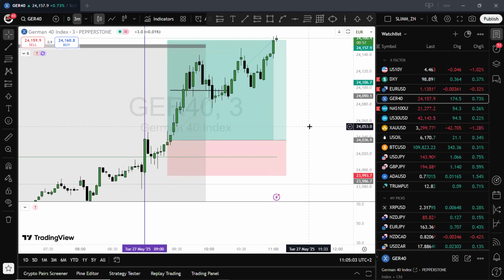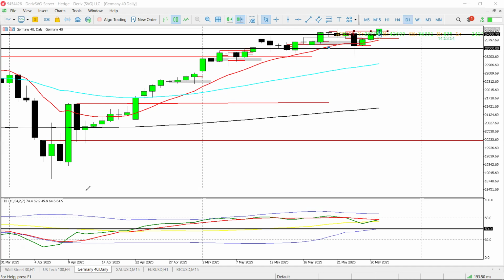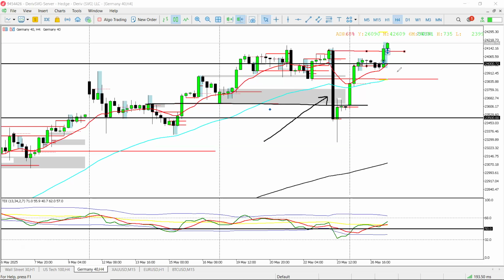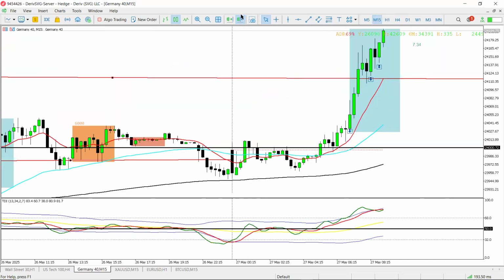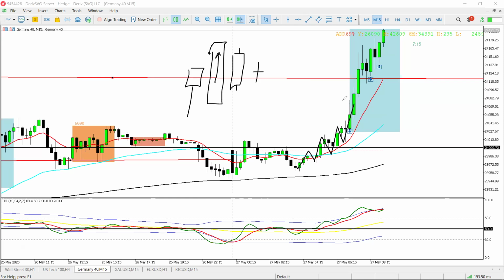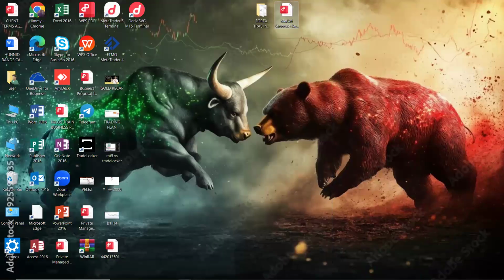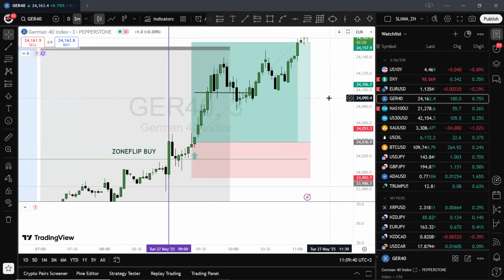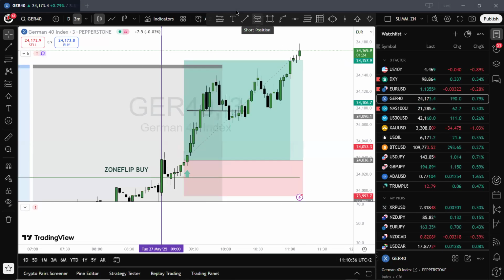Trading Made Simple With High Timeframe Bias | ZoneFlip Buy Setup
Join me as i show the importance of understanding high timeframe bias, for high probability risk to reward entries. This is a trade taken at London session open on Ger40 index.